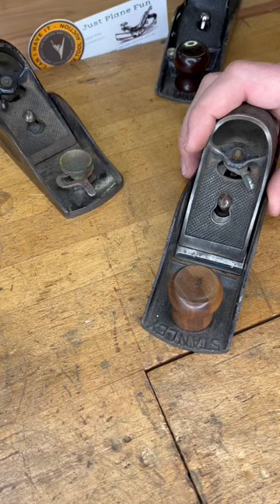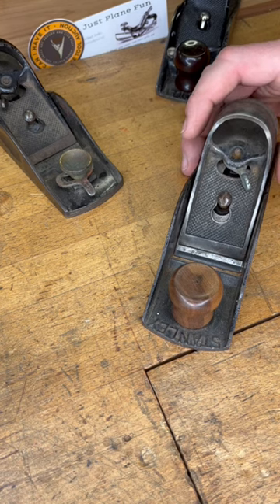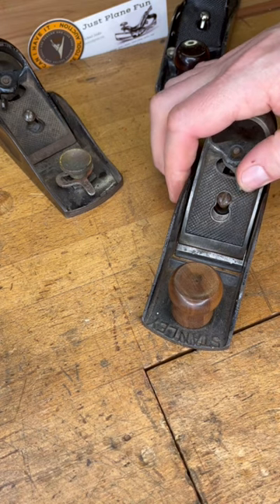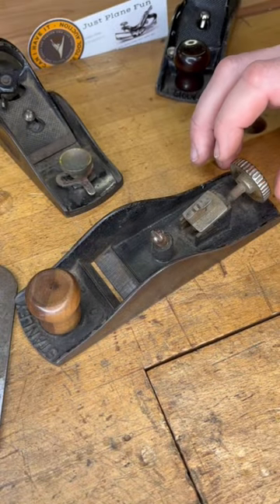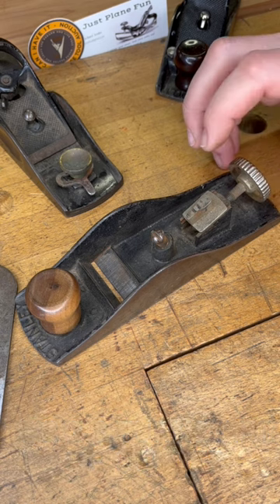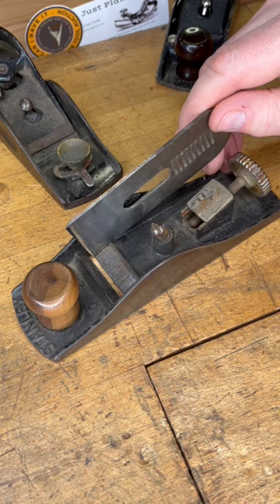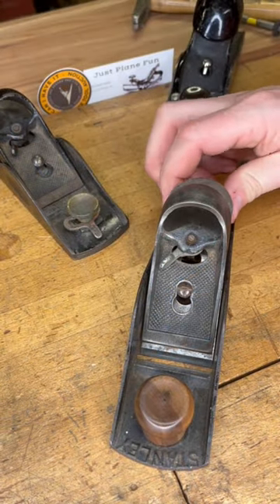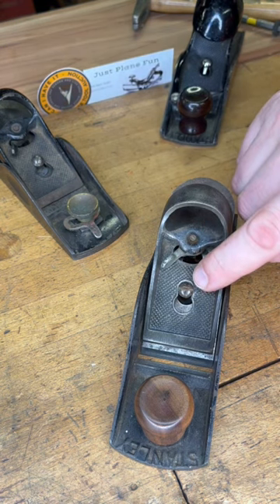The very BASICS of setting a block plane iron & lever cap.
The absolute BASICS of setting the iron and lever cap on a block plane. Great for beginners!